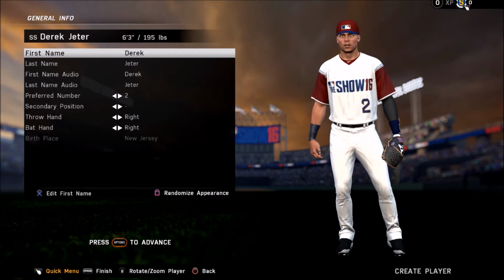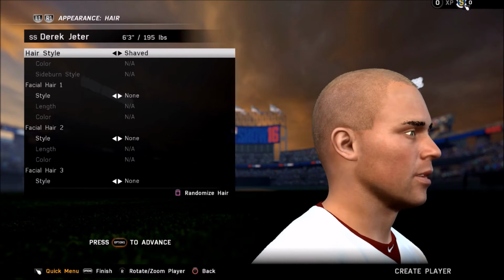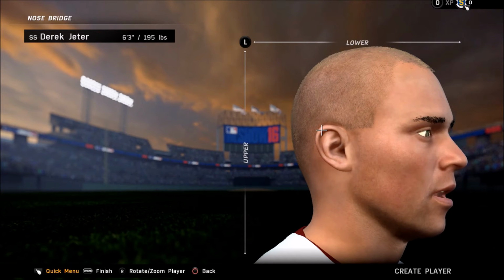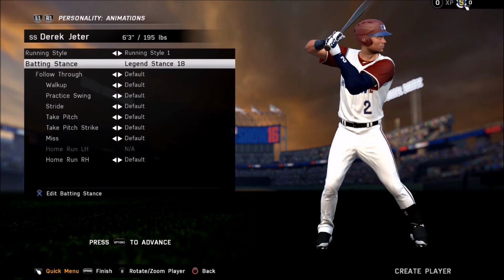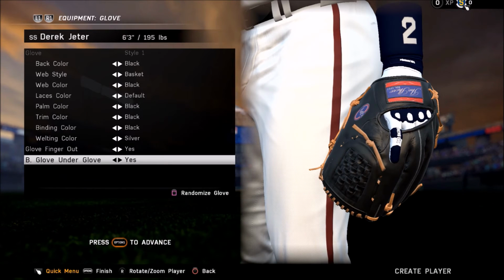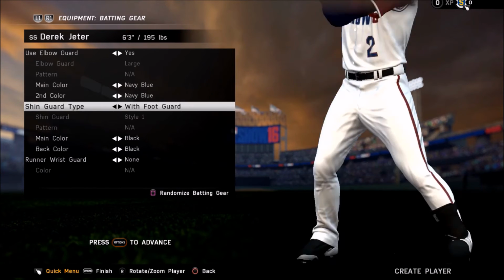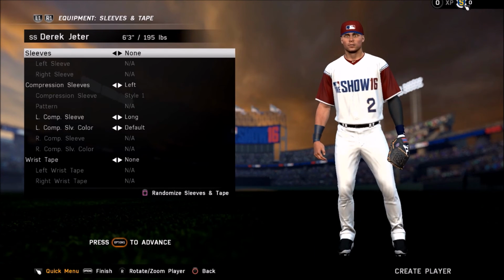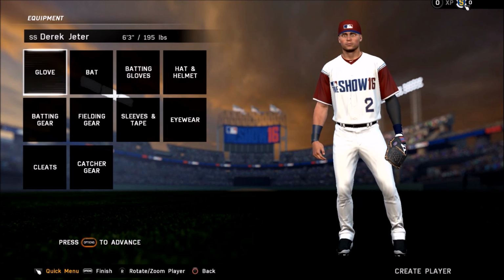MLB 16 The Show|Road To The Show|Derek Jeter Character Creation|PS4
I personally decided to make my very own Derek Jeter in MLB 16 The Show and have decided to share him with you all! I hope you guys enjoy the video and decide to maybe add him to the list of Road To The Show players you wish to play in the future! Anyways, I hope to see you all in the near future, have a great one!